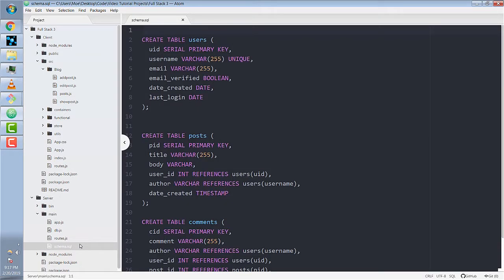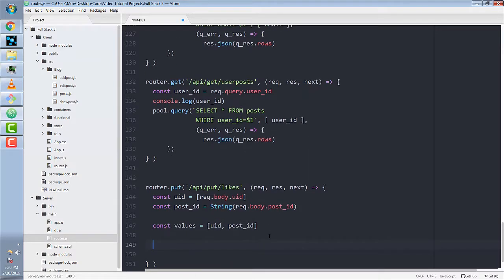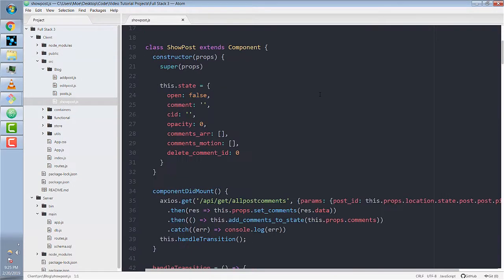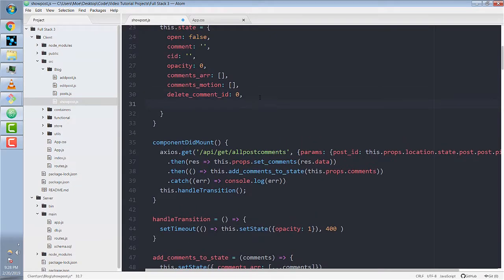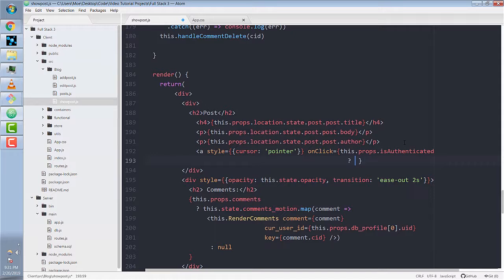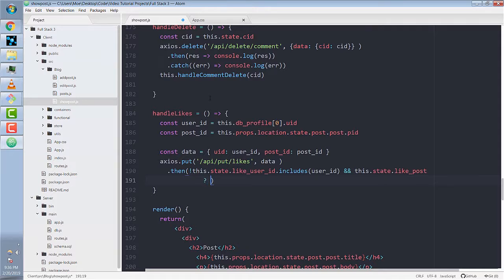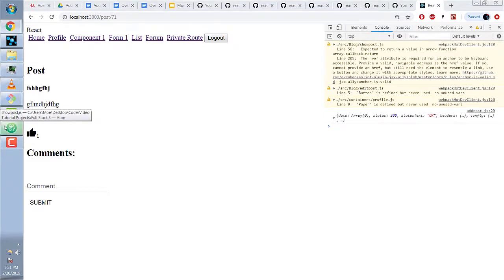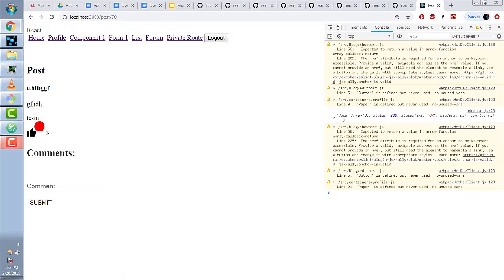33 implementing full stack likes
implementing "Likes" functionality